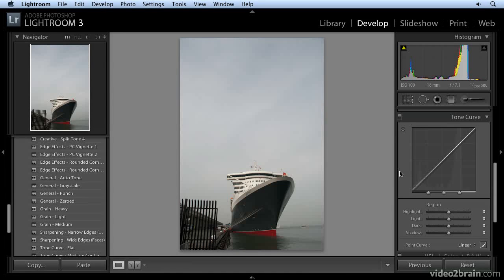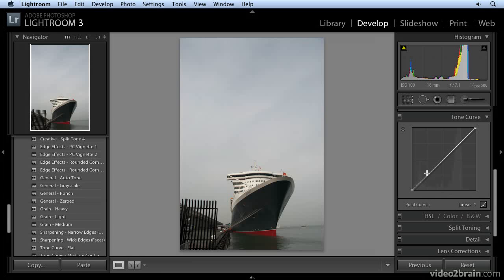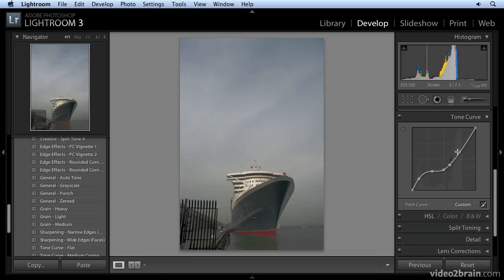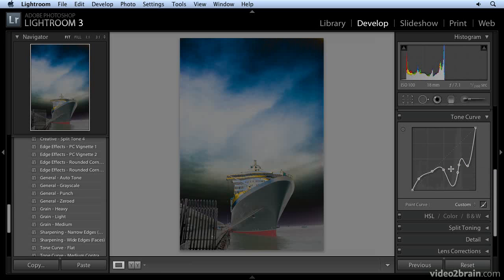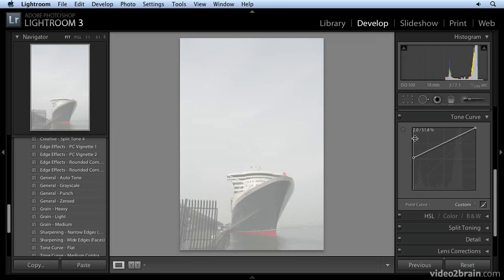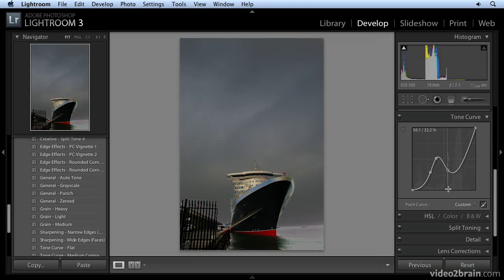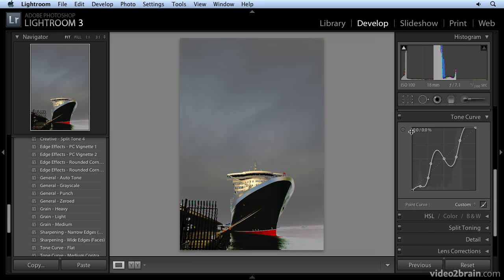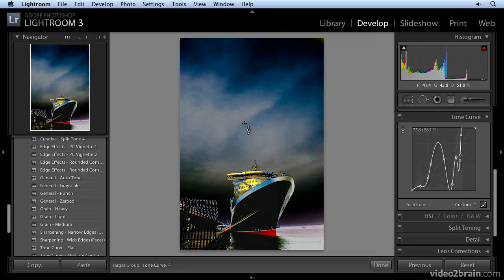adobe lightroom The New Point Curve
Develop Presets
The New Point Curve
Fine TUning with the Tone Curve
Using Recovery Slider
Using Fill Light
Vibrant & Saturated Colors
Clarity for Your Photos
Basic Exposure Controls
White Balance with Gray Card
White Balance